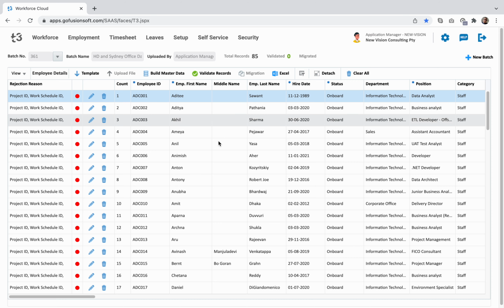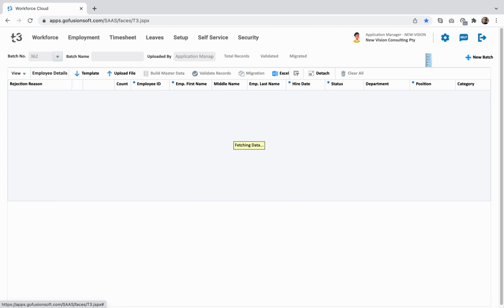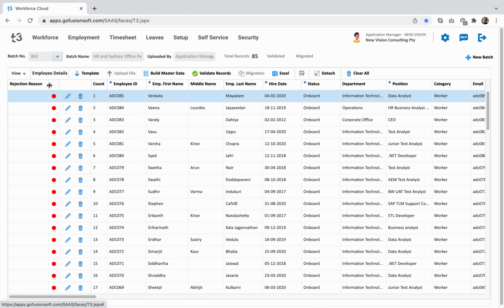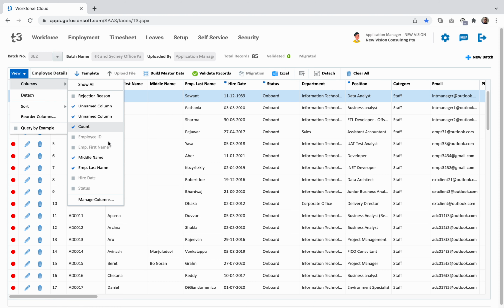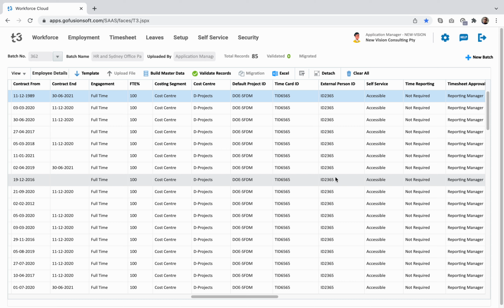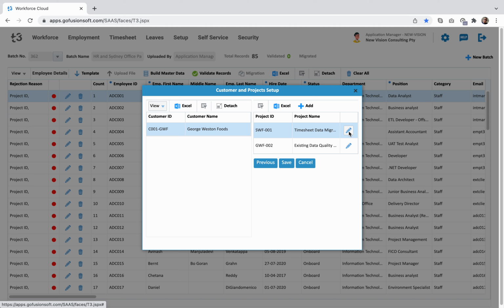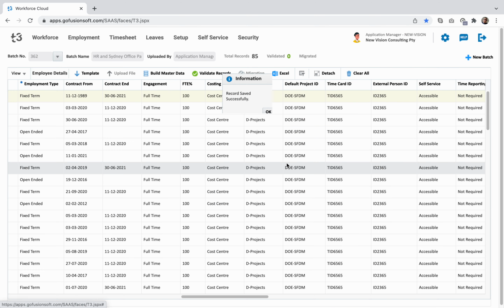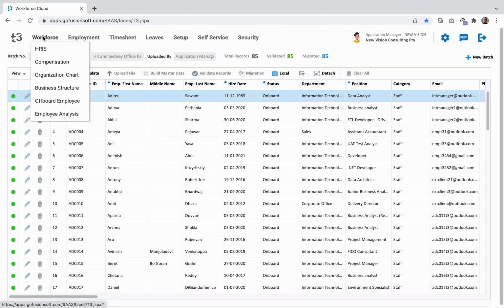T3workforce LM-EX10 Upload Employee Master Data from .csv file in T3 - Part 2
This video explains how you can upload employee master data from an excel file into the t3 HRIS. This is part 2 of the 2 videos explaining this process.